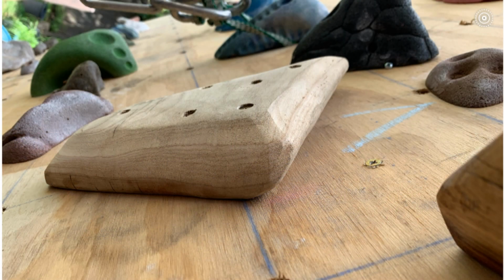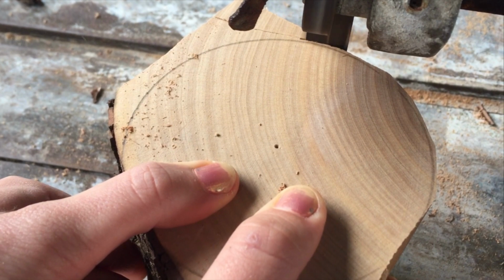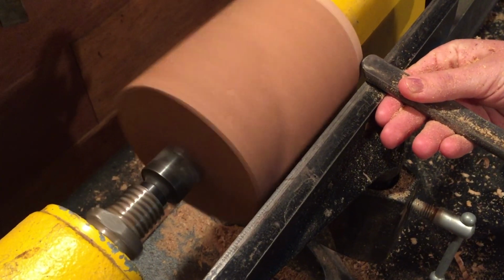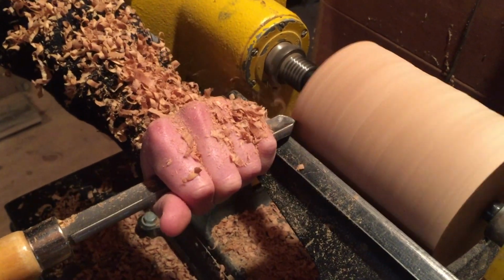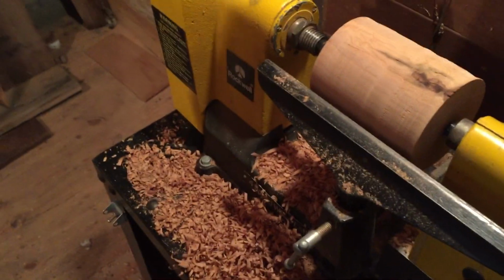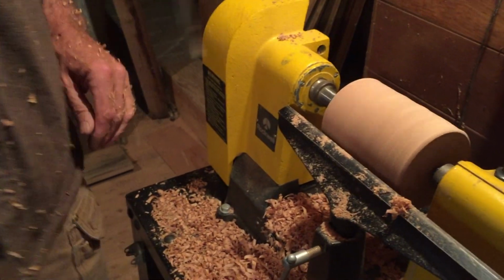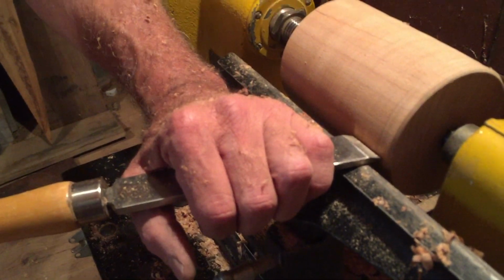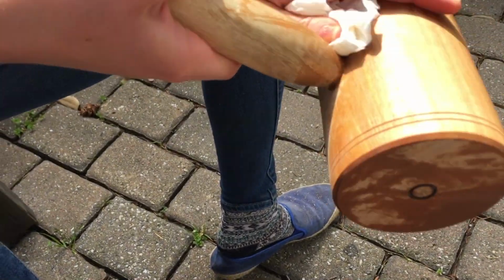Learning the Lathe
Have you ever wanted to learn about using a wood lathe? Do you have waste wood that you want to make something with? Are you looking for a new challenge? Here is a basic tutorial on getting started with a wood lathe. Daughter Callie asked if I would teach her so of course I will!